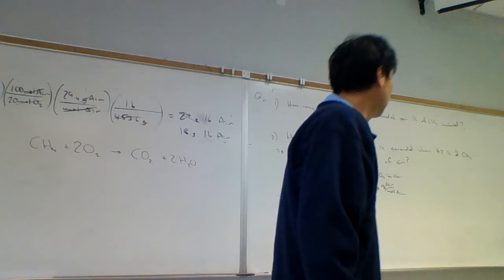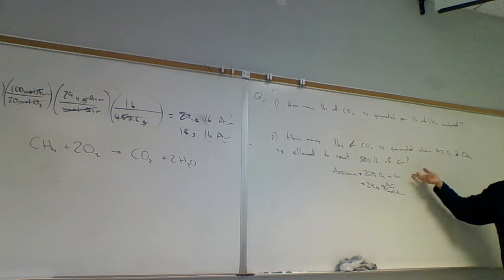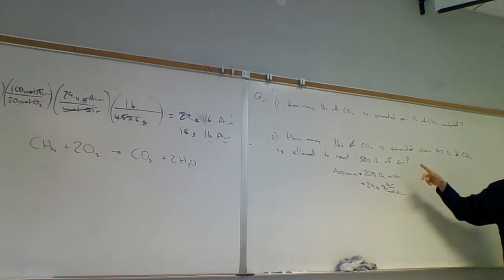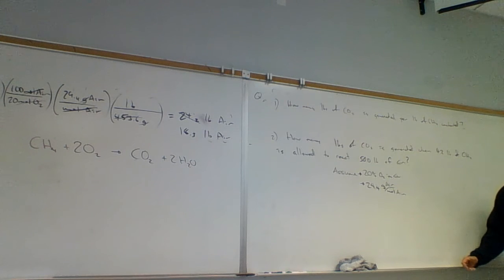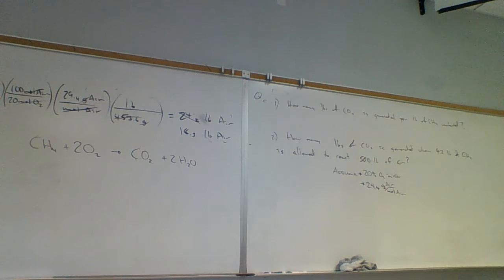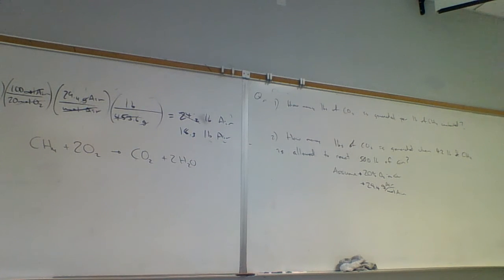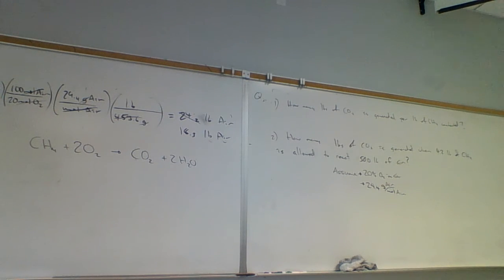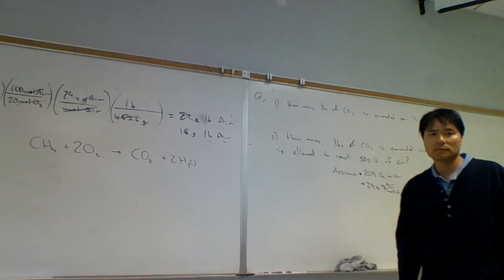Chem 4 1220 041718 B